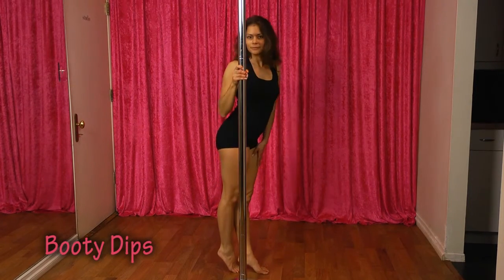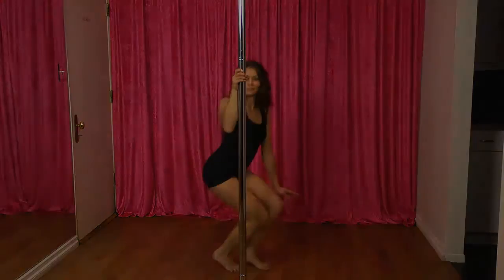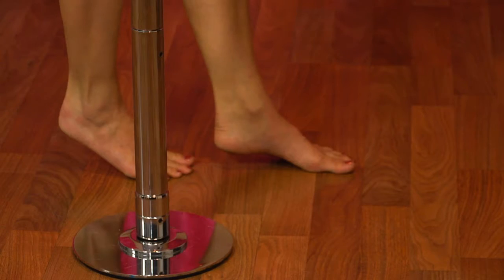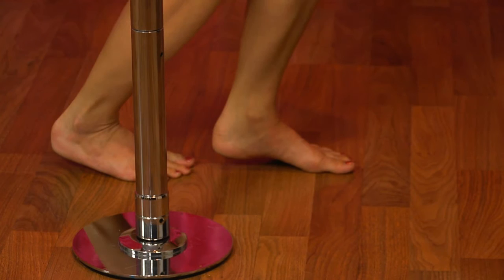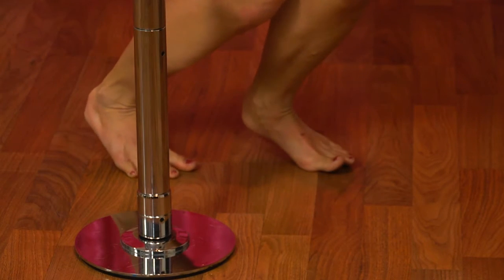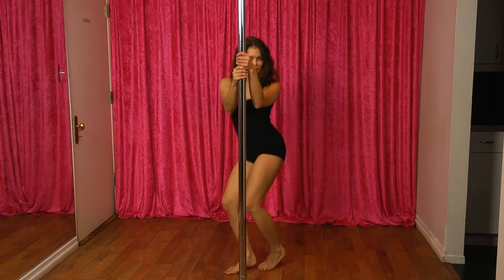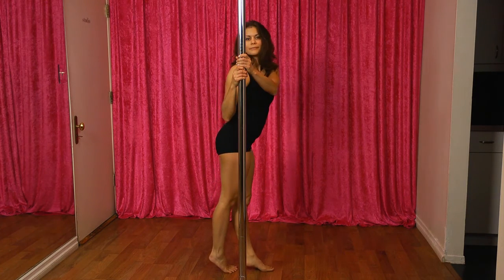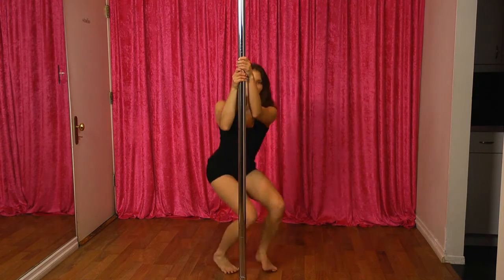Pole Tutorial: Booty Dips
This is a beginner pole dance individual move tutorial.  To learn fully choreographed pole routines and combinations for all levels, check us out

Level 1: Booty Dips are a basic beginner move done holding onto the pole and dipping your hips down to the floor while pivoting on your toes.